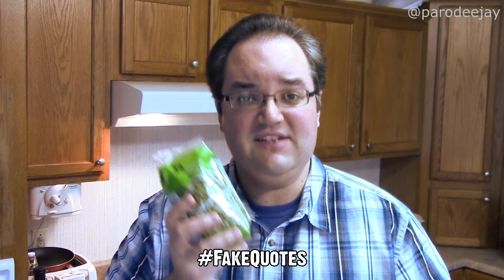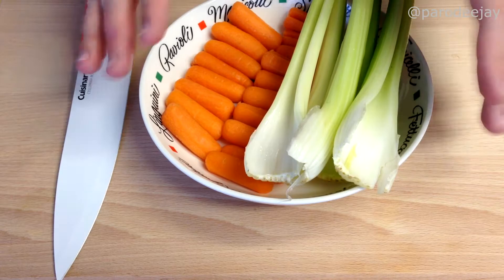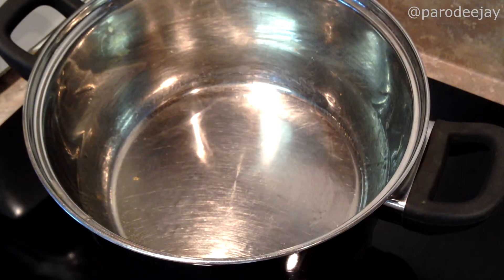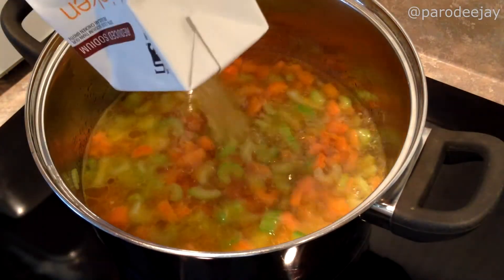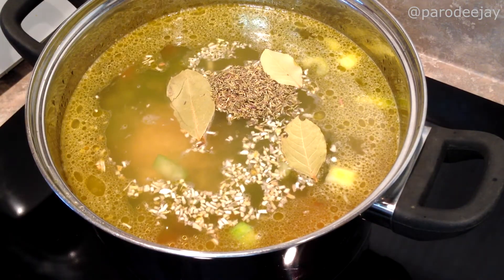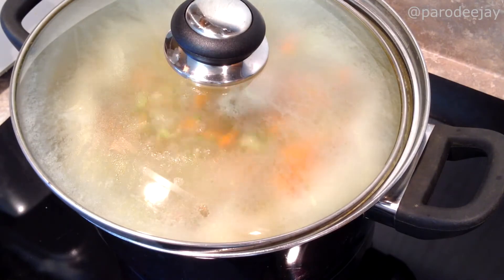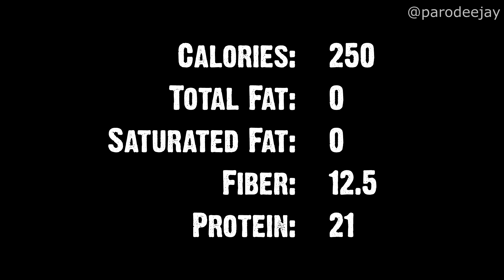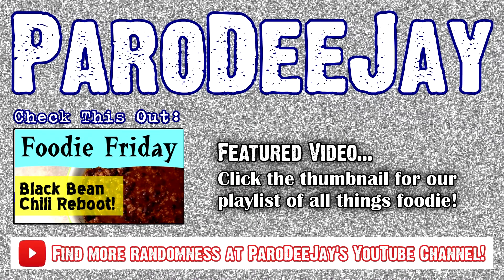Split Pea Soup With No Meat?! - Foodie Friday #9 - ParoDeeJay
It's time for another episode of Foodie Friday! This week, we're making Split Pea Soup with no meat! A lot of folks use meat or bones as seasoning, but this flavorful recipe gets by just fine without! I used chicken broth as my base, but this recipe could be made completely vegetarian by substituting vegetable broth. Let's do this!!

Instagram & Vine: parodeejay

Jack in the Box by Silent Partner